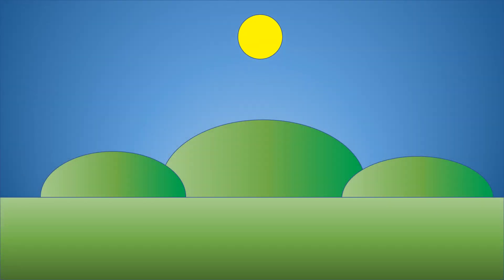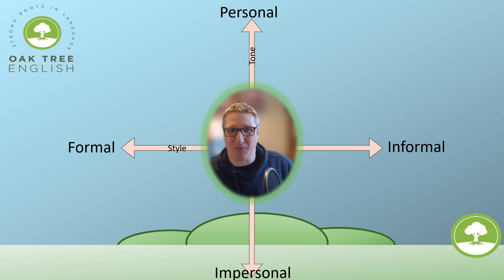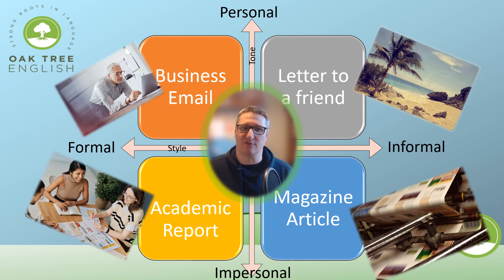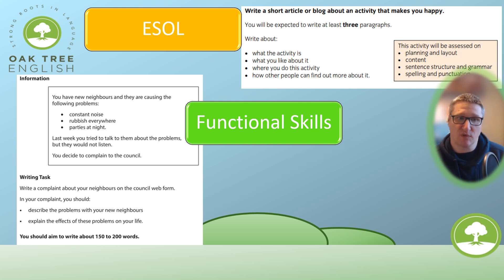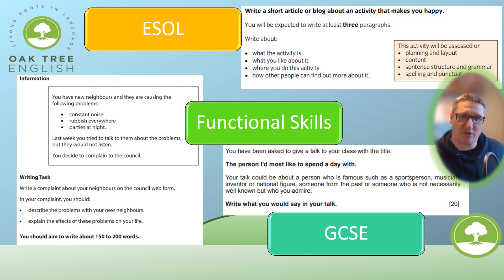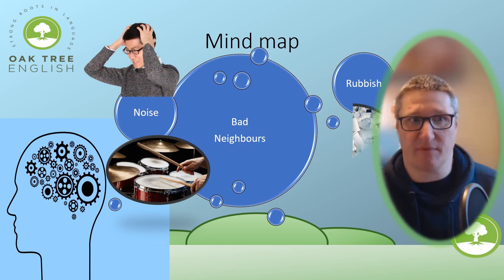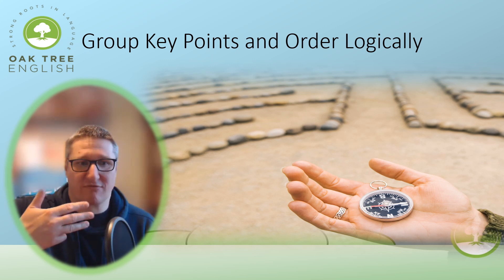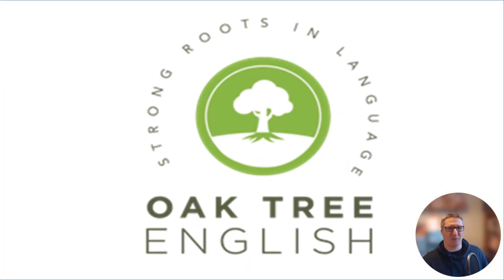How to plan your answer in any writing exam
This video gives you the basic procedure you need to plan an answer for any writing exam. I hope you find it useful.